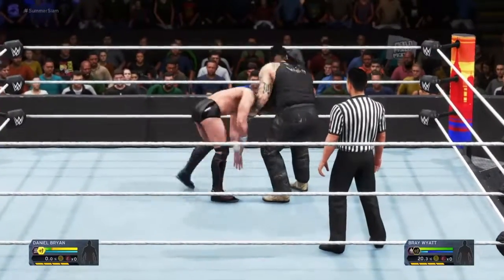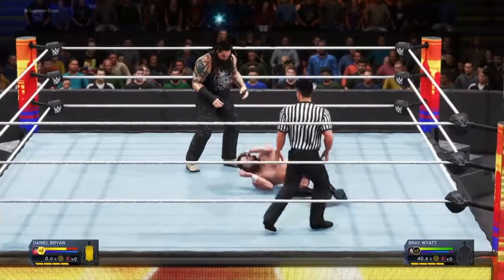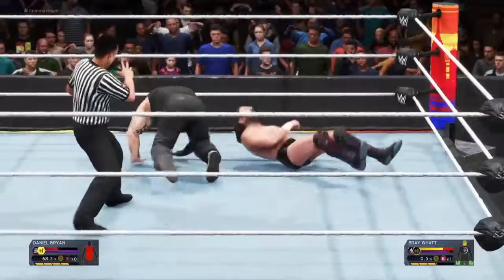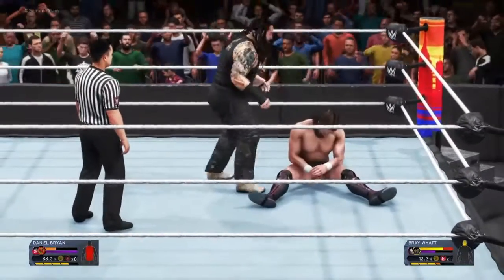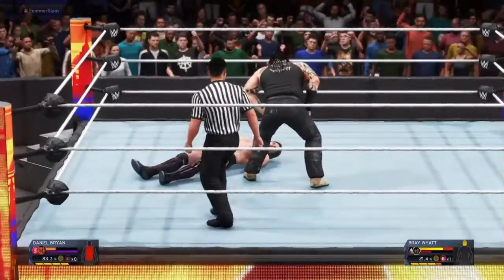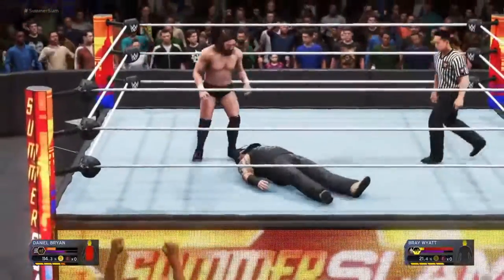"Follow the Buzzards" Daniel Bryan vs Bray Wyatt WWE 2K20 gameplay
This is just another short gameplay video.